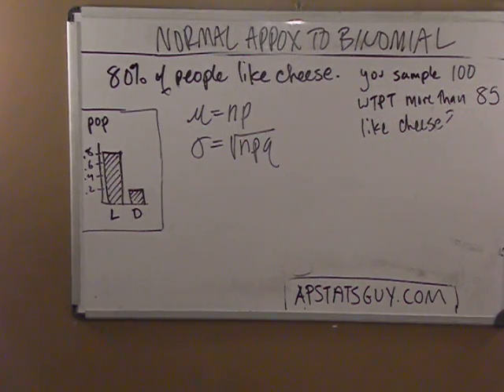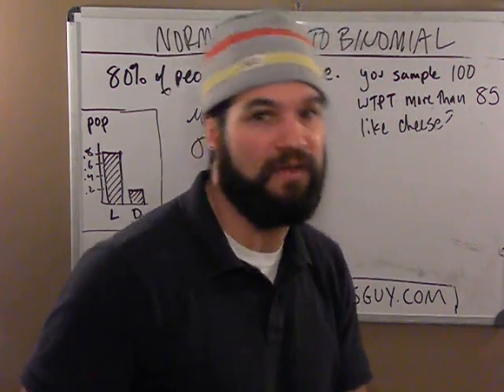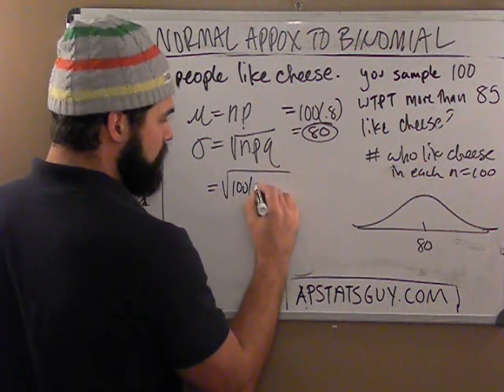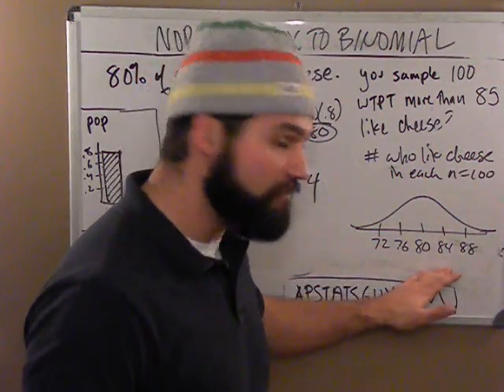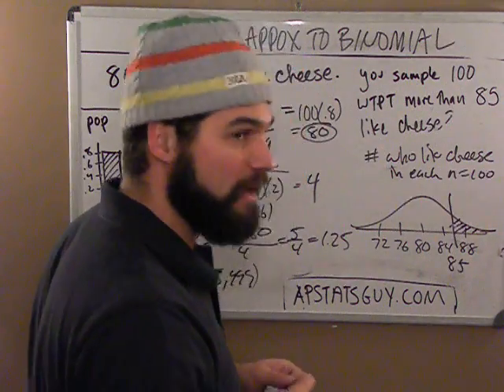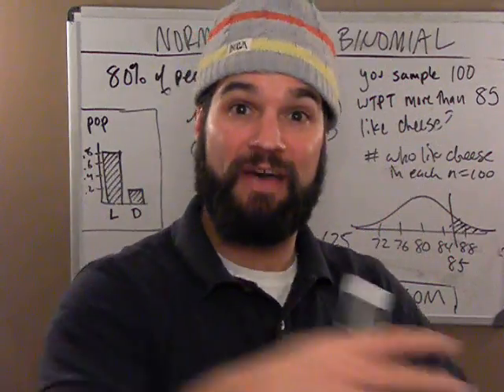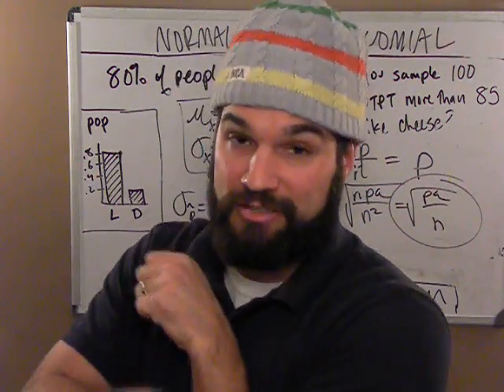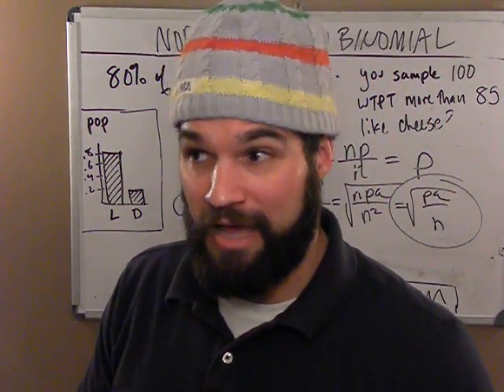How likely to get a number of cheese lovers... Normal Approx to BINOMIAL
Similar to sampling distribution for sample proportions. This video shows the relationship between the normal approx of the binomial and the sampling distribution of sample proportions. One (bino) is the distribution of the number of successes in a bunch of random samples, the other (p-hats) is the distribution of the proportions of successes in a bunch of random samples.